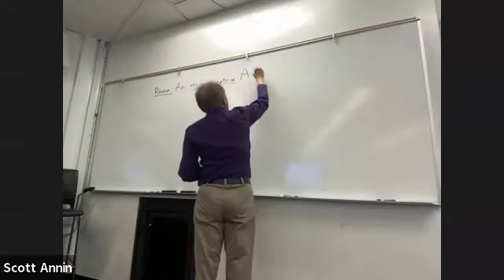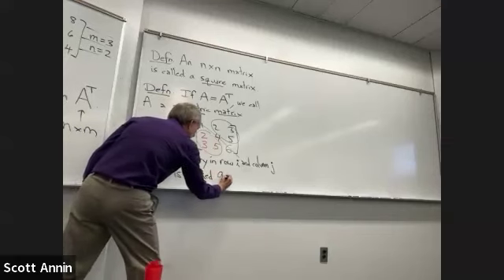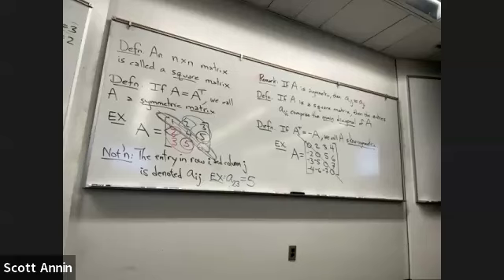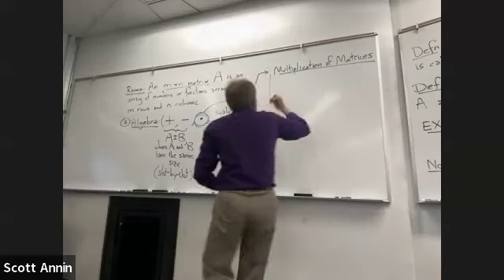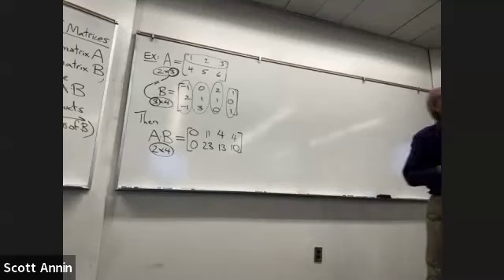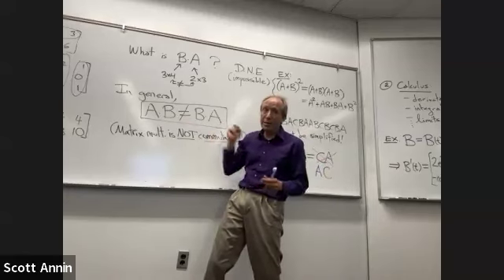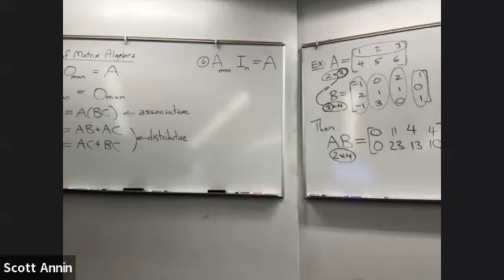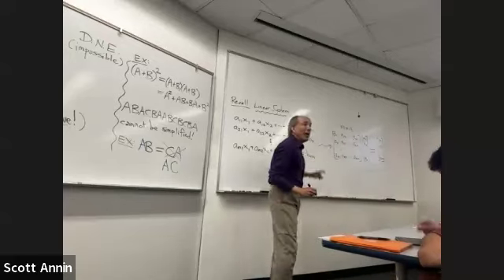MATH 250B Lecture: Thursday, September 4, 2025